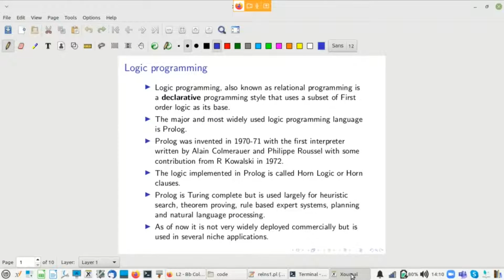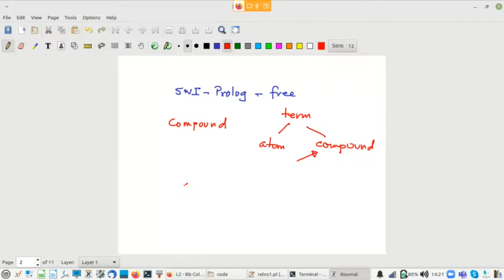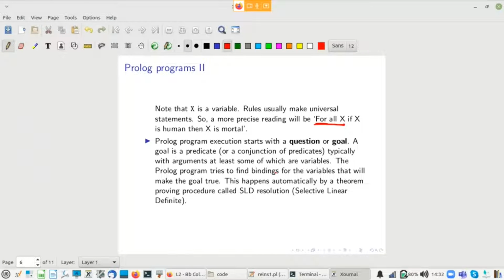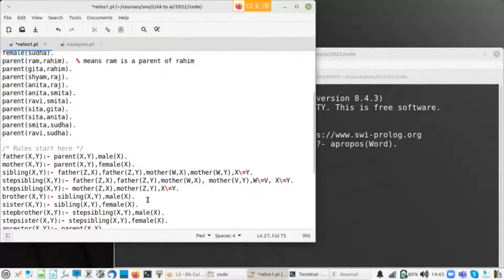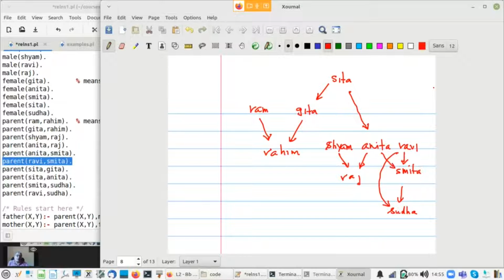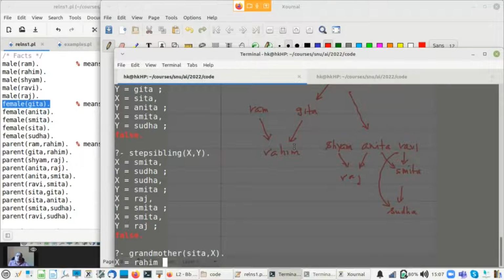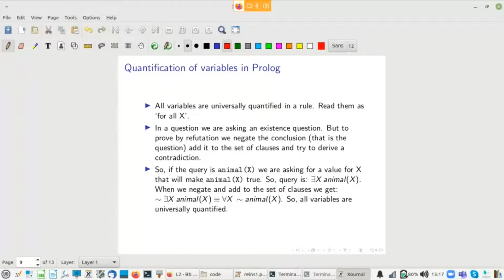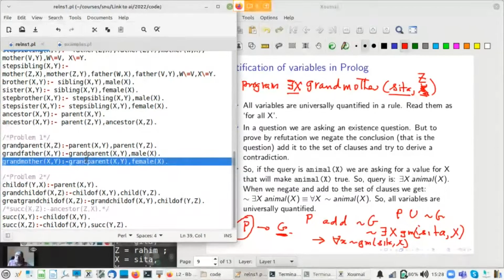Lecture 2 || Artificial Intelligence : - " Prolog Basics " || IIT Kanpur Professor || Full course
In this we are starting with the basics of Prolog.
This course on "Artificial Intelligence" will provide you with a comprehensive and detailed knowledge of Artificial Intelligence concepts with hands-on examples.
This course is taught by Prof. Harish Karnick of IIT Kanpur.